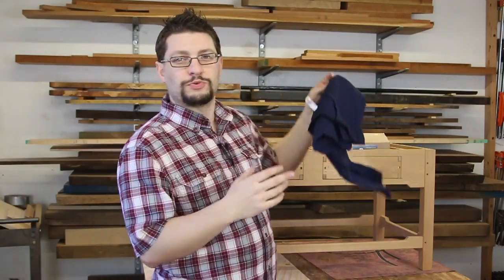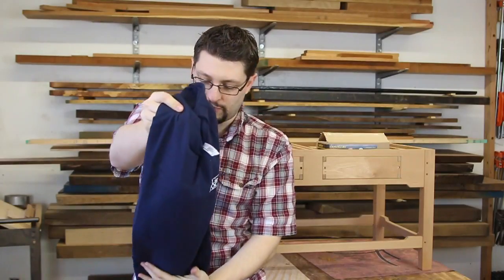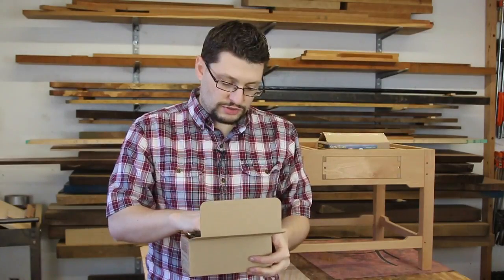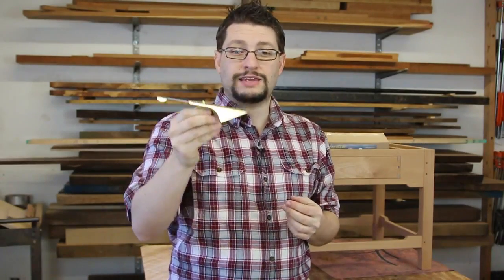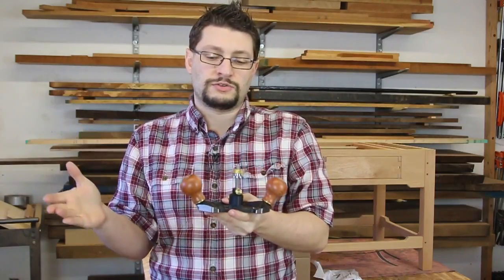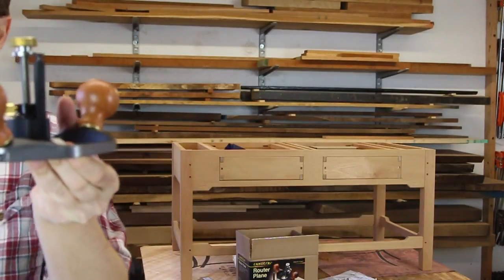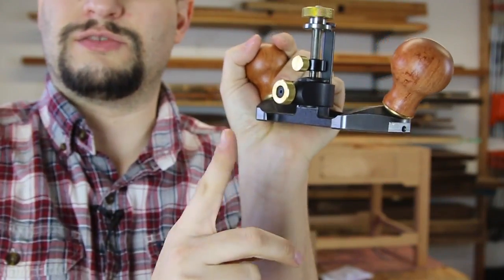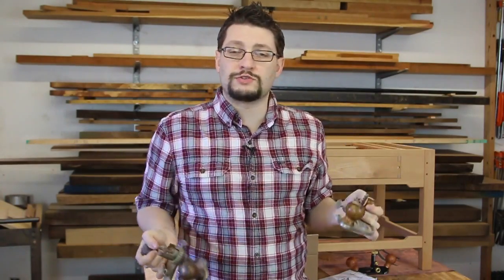Weekly Shop Update December 26, 2015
This week I talk about what I was given for Christmas for the shop and what I will be giving away for a late Christmas gift to two people.

Question of the Week: What did you get as gifts for your shop for Christmas?